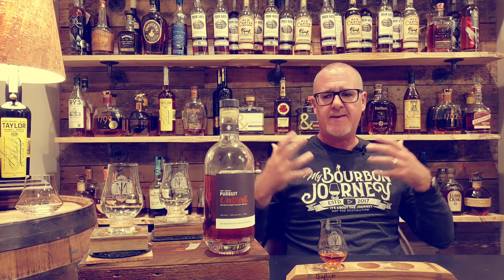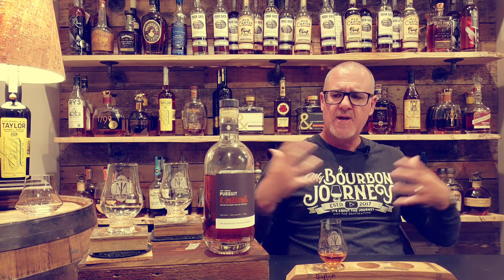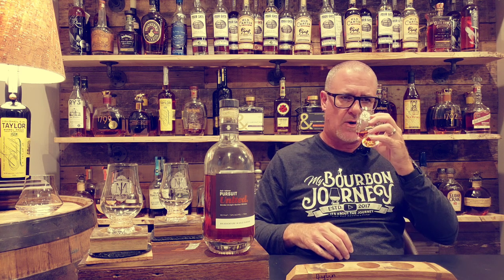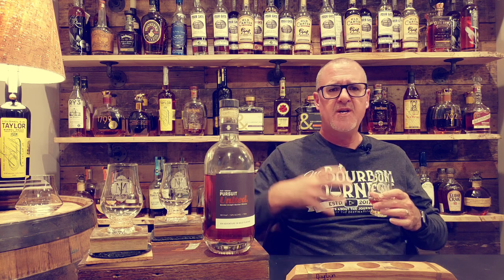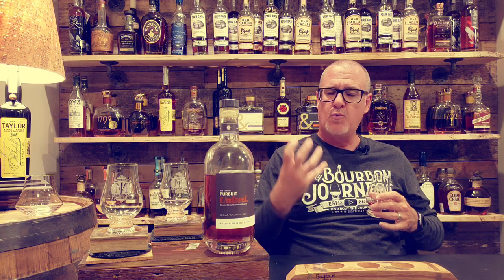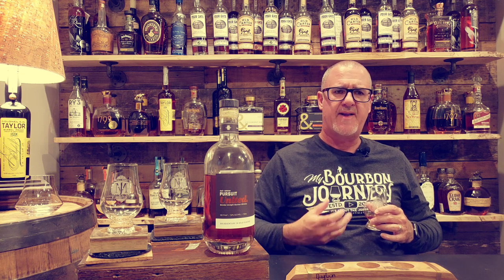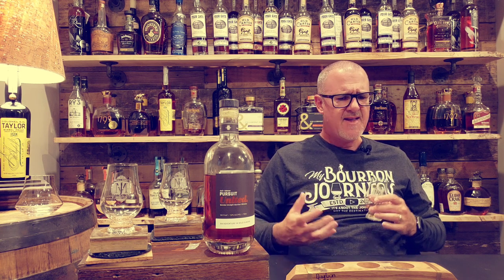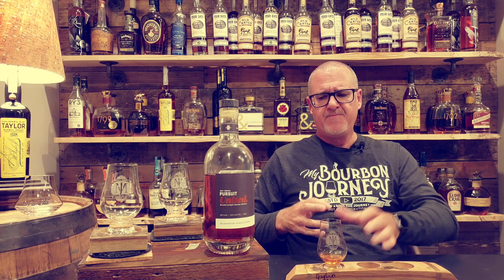Pursuit United Bourbon Review | Bourbon You SHOULD BUY Now!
SO. could this end up being in the Top 10 bourbon's of the Year AND Should YOU be searching this bourbon RIGHT NOW? Well ill say this, it sure is in the running AND if you appreciatea bourbon that was crafted by a couple of whiskey enthusiasts, well. enough said. I was simply amazed as to its overall complexity and I feel that if others give this a shot, you may be as impressed with it as I am.

I'd love to hear your thoughts on this and maybe even how it compared to the Batch 1 release!

MERCH NOW AVAILABLE (Links Below)
My Bourbon Journey

"THE EVEREST GLASS" Great Glass!!!

Incredible Cigar of the Month Club, SEE FOR YOURSELF!!!

USE COD: "My Bourbon Journey" AND Receive $10 OFF your order

WHISKOFF WHISKEY STONE/GLASS SET***
               ***Links Below***